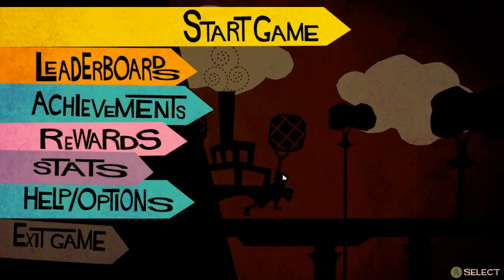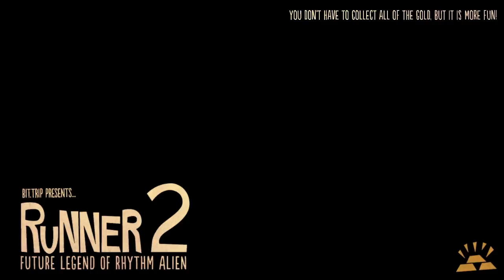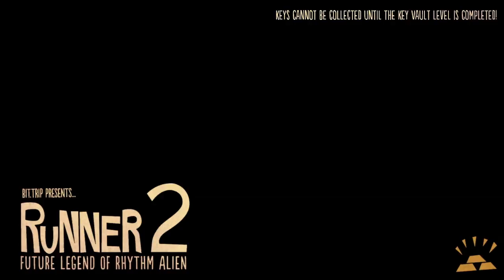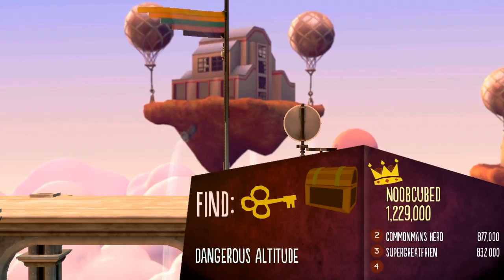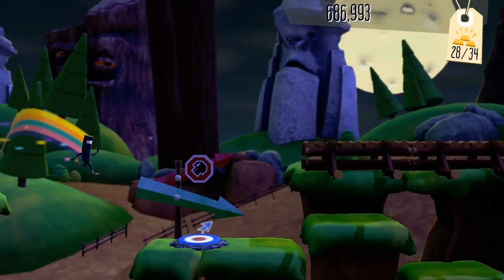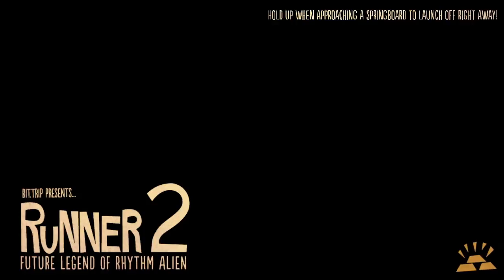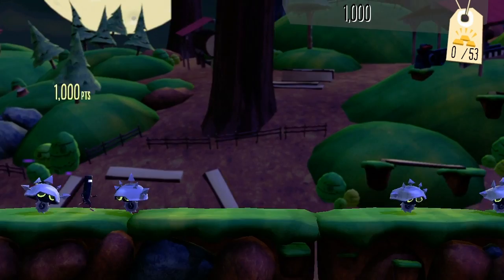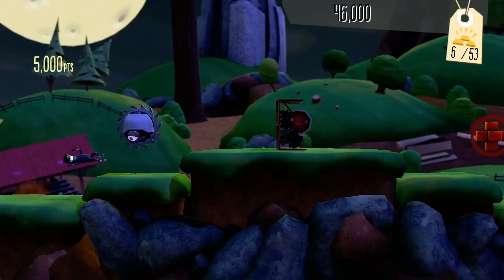Demo Friend - Bit.Trip Presents Runner 2: Future Legend of Rhythm Alien (XBLA)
B.TPR2:FLoRA.  You can pronounce it any way you want, it's just fine with the Commander.